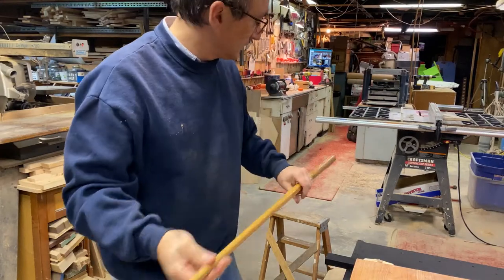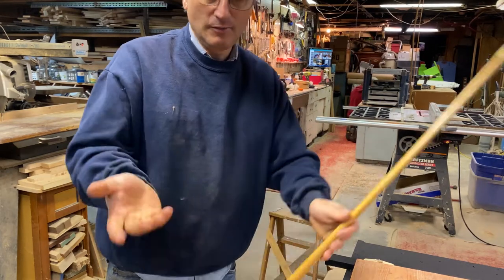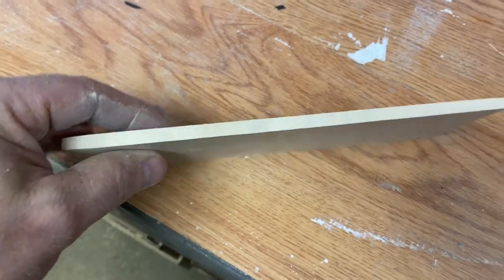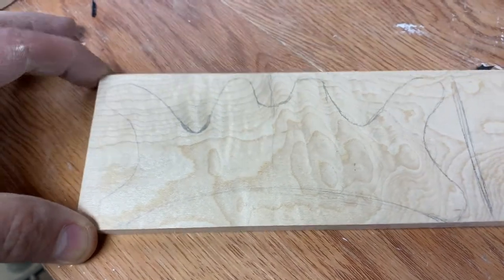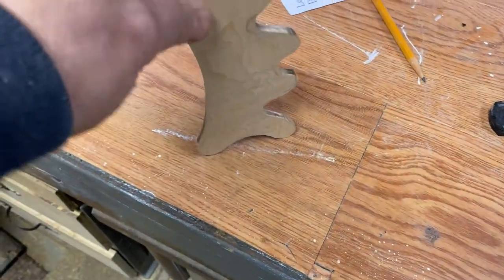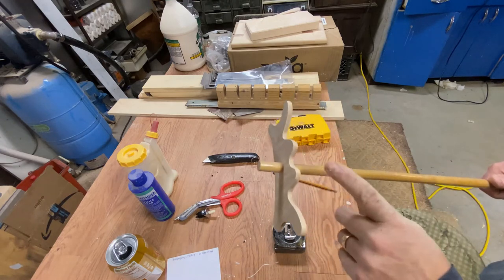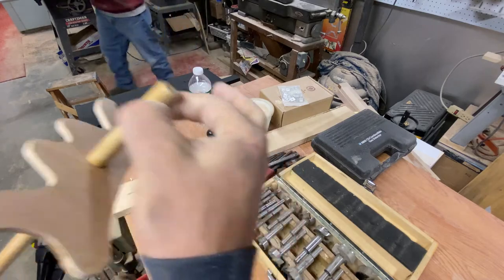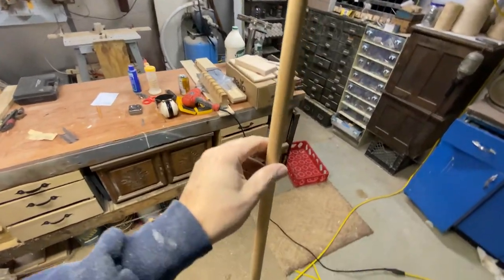How to make a pool game bridge for the pool table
Bridges on Amazon
Tools
20lb telescoping magnet
3lb telescoping magnet
9" Level
2' Level
4' Level
6 in 1 screwdriver
11 in 1 screw